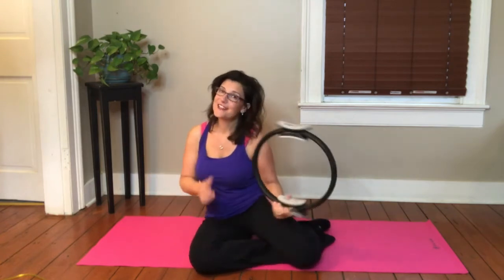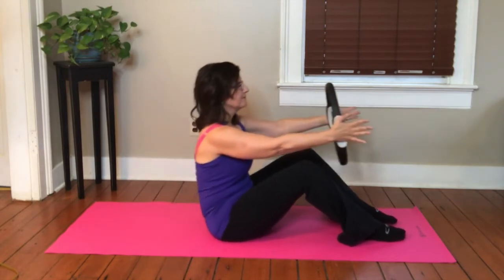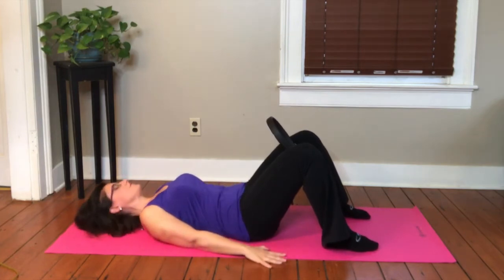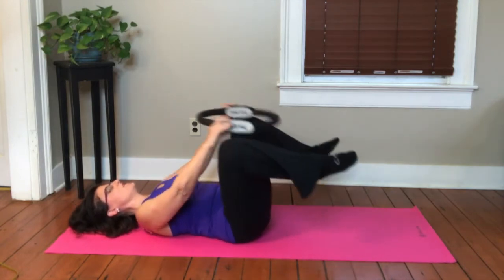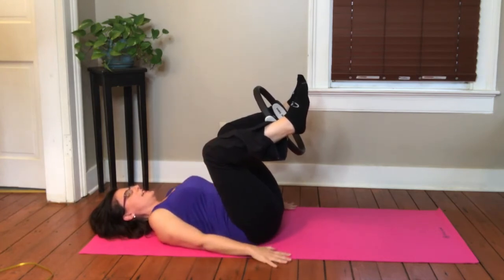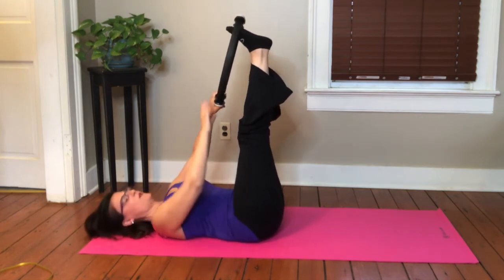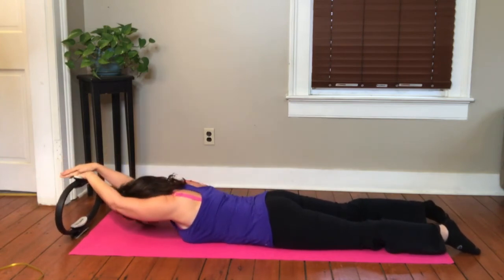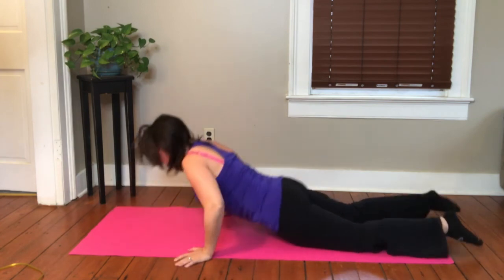Full Body Pilates Sculpt With the Magic Circle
Here's a quick routine that will hit all the major body parts from the abs, to the butt, to the thighs, to the back.